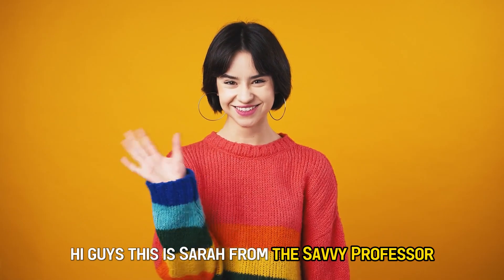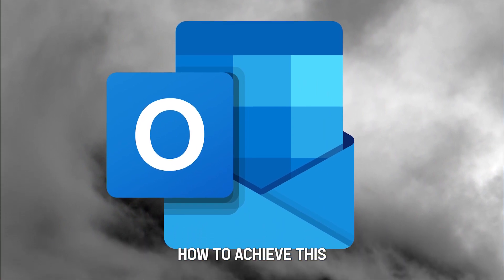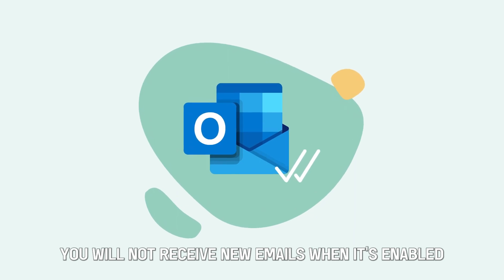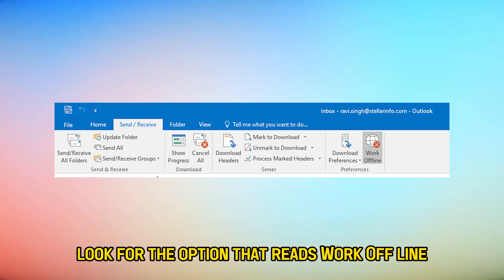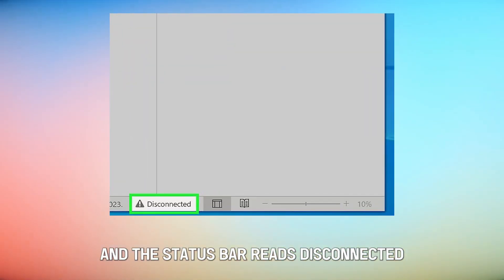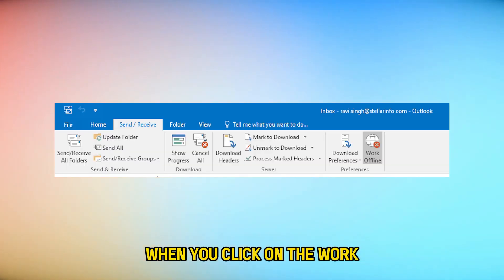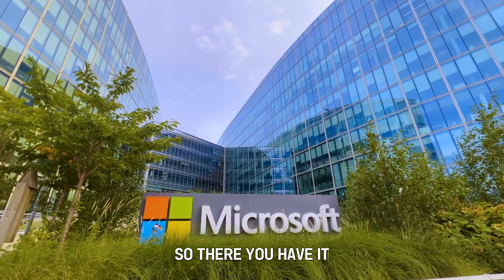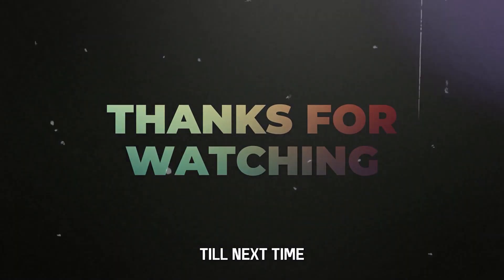How to Turn Off Work Offline in Outlook (Switch from Working Offline to Online)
How to Turn Off Work Offline in Outlook (Switch from Working Online to Offline).In this tutorial, you will learn how to turn off work offline in Outlook.